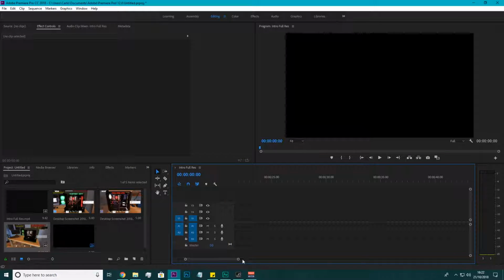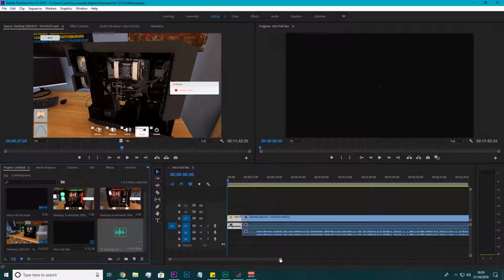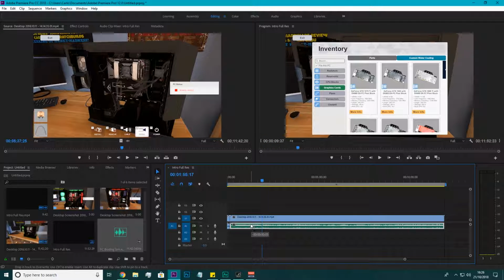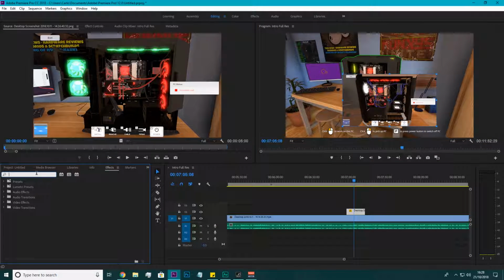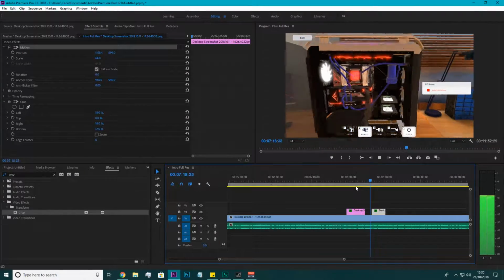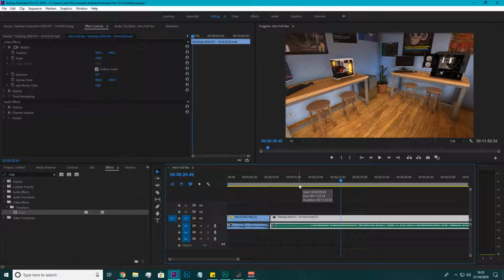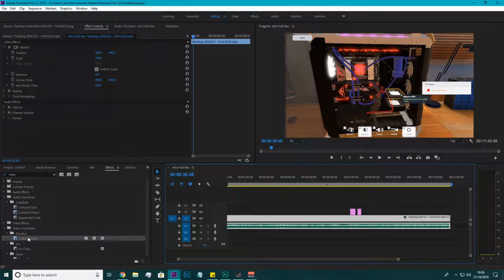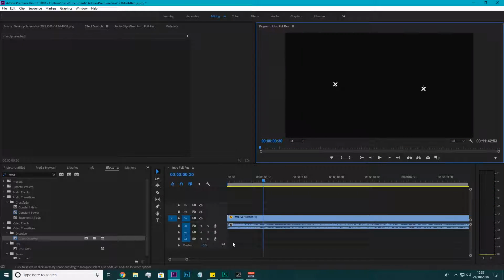How I Edit My Videos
What be going on guys Commander here and welcome to a new video where I am going to be showing you how I edit my videos for YouTube

This video will consist of me showing you what I do while I edit, why I do the things that I do and talking about editing in general.

If you have any questions I will do my best to answer but if I cannot I will provide you with the relevant place to find the answer that you are looking for.

If you are new on my channel Hi my name is CommanderPrime and I am a gaming YouTuber that does a variety of different games such as minecraft where I will be doing two lets plays which consist of my survival world and charity gaming series with Unit1 as well as the odd server games, Star Wars Empire at War where I will be doing a galactic conquest and some multiplayer matches with Unit 1 and other people in The Gaming Cortex, Battlefront where I will be doing mod reviews game reviews and general gameplays, Halo where I will be playing some temporary gamemodes and reviewing them as well as talking about any new Halo updates that may be coming out soon as well as many other things. If you do enjoy my channel and the videos that I bring and would like to see more then don't forget to SMASH that like button and HIT that subcribe button for more awesome gaming content and I hope to see you around on the channel.

-CommanderPrime